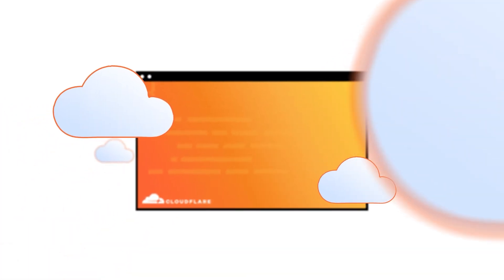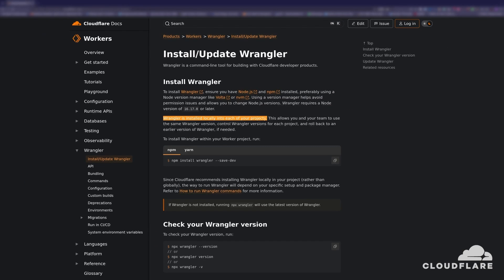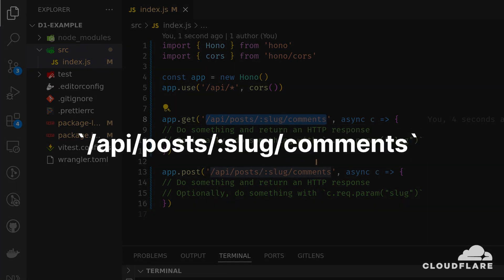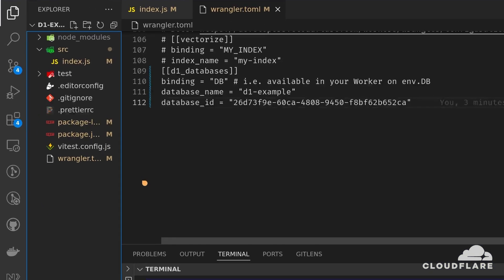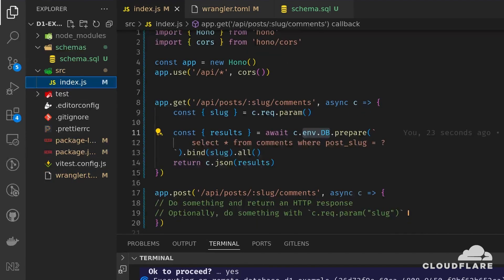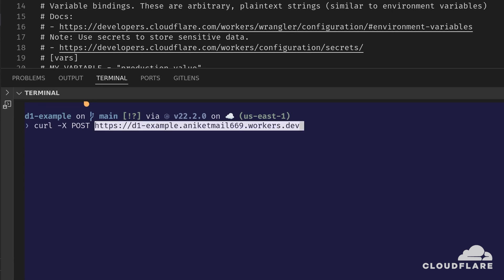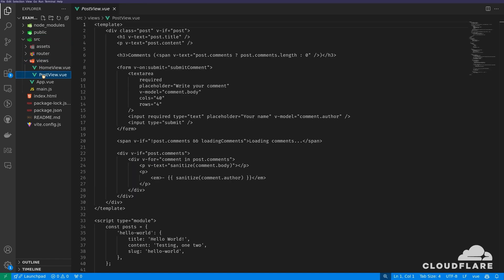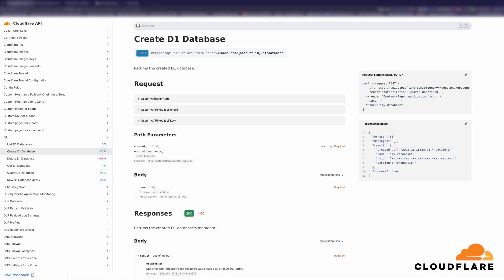Build a Comments API with Cloudflare D1, Cloudflare's Native Serverless Database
In this tutorial, you will learn how to add a comments API using D1, Cloudflare's native serverless database. With D1, you can enjoy the simplicity and robustness of SQLite without having to worry about hosting or managing a database.

Chapters:
00:00 Introduction
1:05 Prerequisites
3:52 Initialize your D1 database
4:25 Wrangler D1 binding
5:23 Creating your comments schema table using SQLite
5:55 Writing the API GET and POST routes
7:49 Deploying the backend API
9:19 Integrating the backend API with a frontend interface